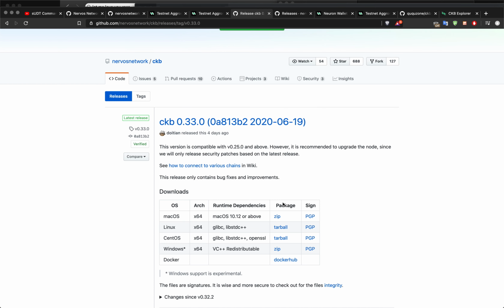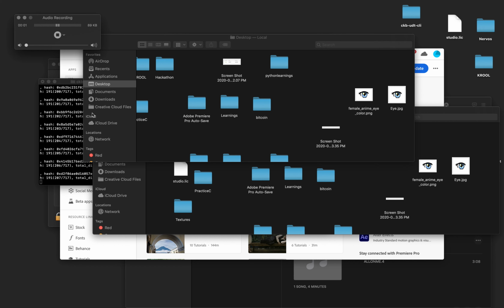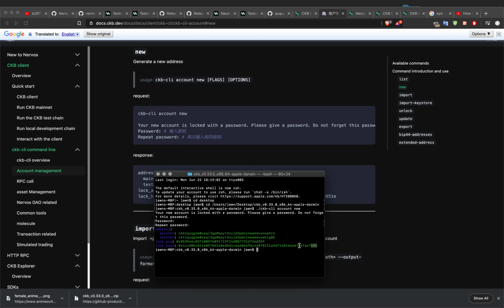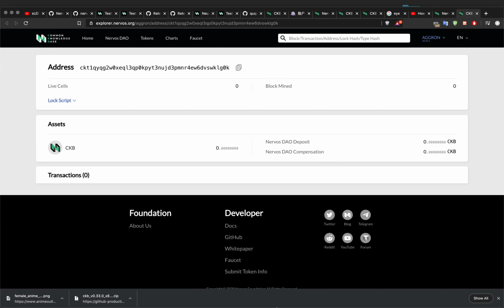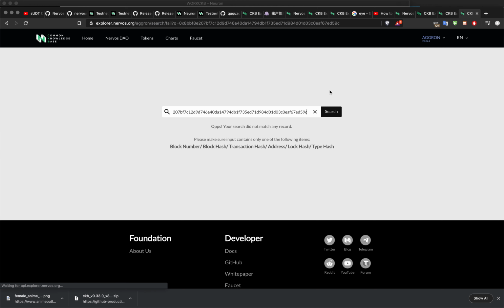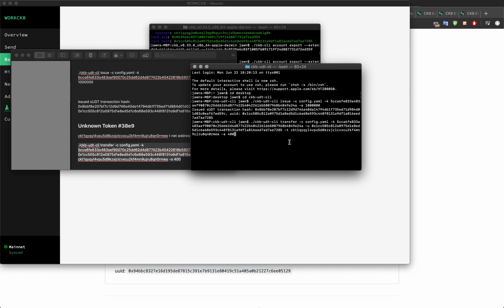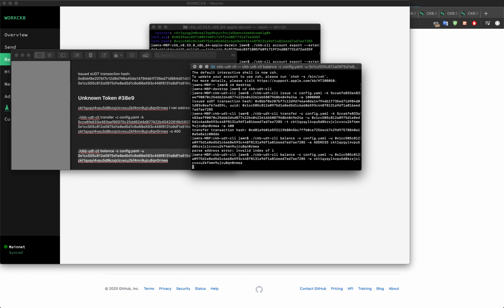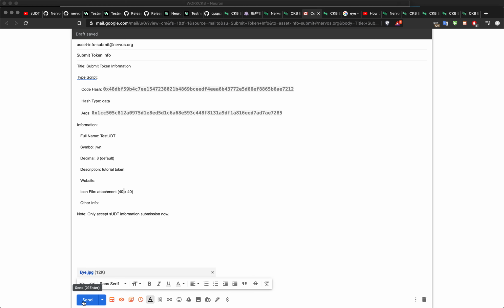[Testnet] sUDT Minting using CKB-CLI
How to mint your own sUDT using CKB-CLI on Aggron Testnet.

Pre-requisites:
Golang: